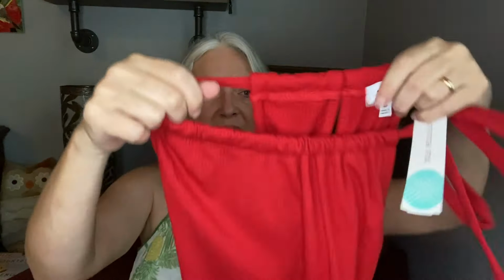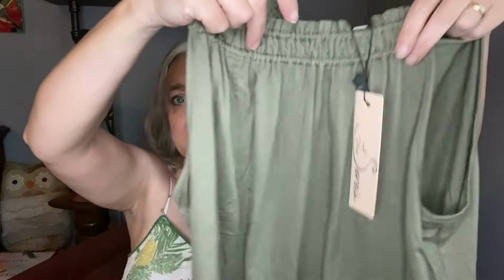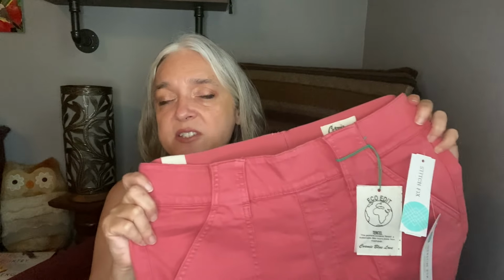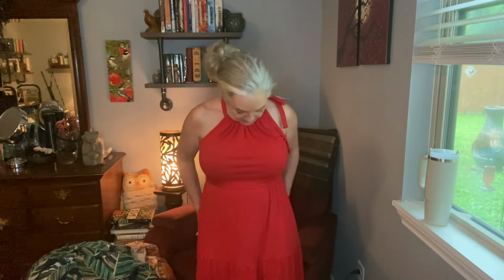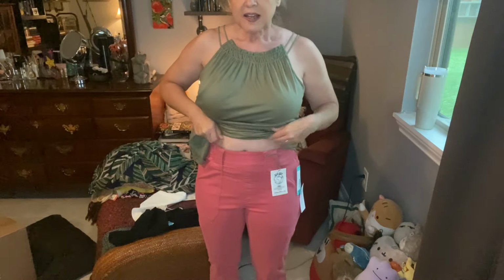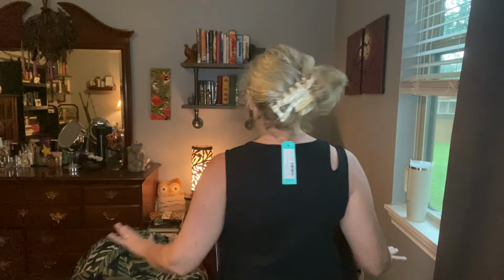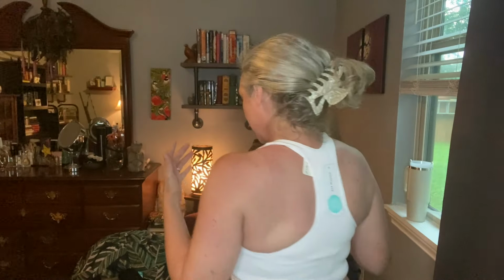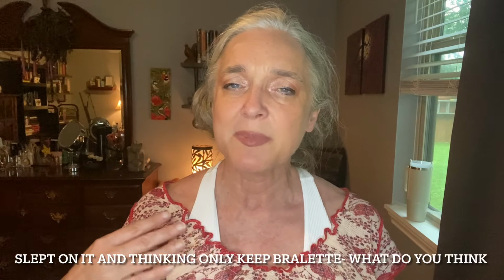Stitch Fix into Warmer weather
Welcome!